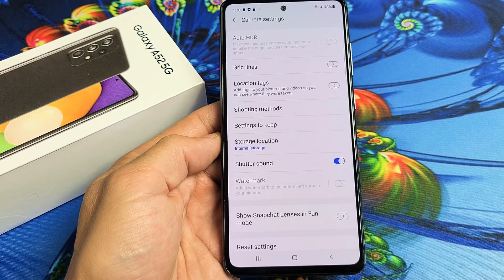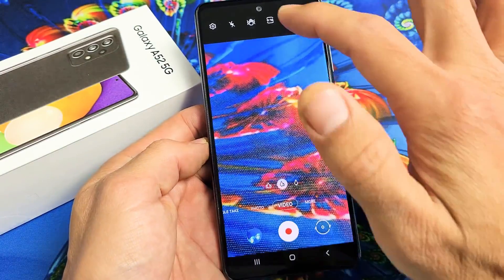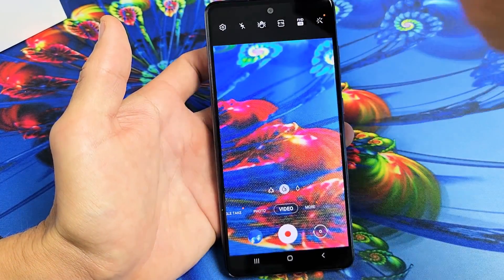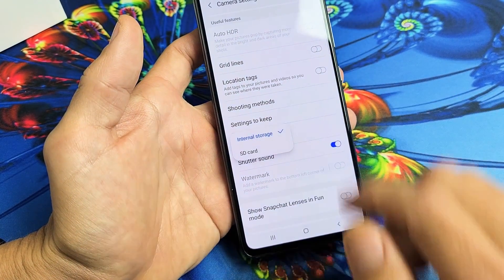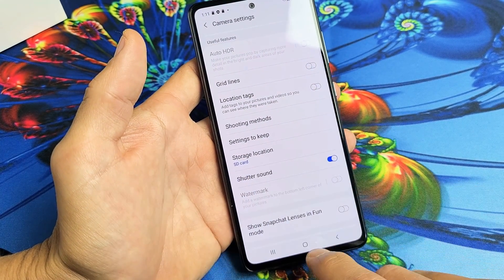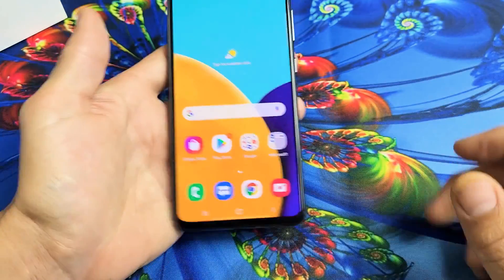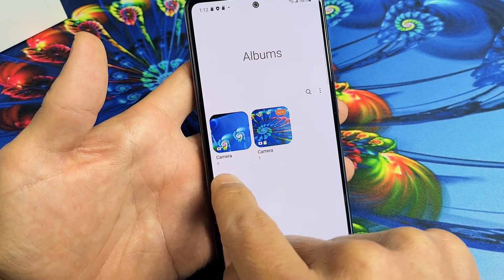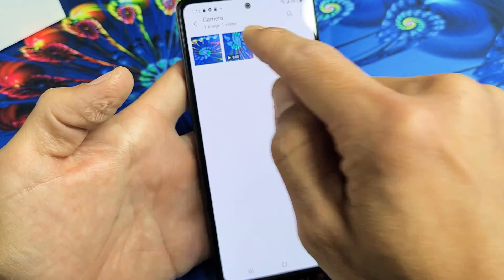Galaxy A52: Make SD Card Default Location for Camera Photos / Videos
I show you how to make the SD Card the default location for camera photos and videos on a Samsung Galaxy A52 phone. After you choose the SD Card as default location then thereafter every photo or video you shoot will be saved to the SD Card. Hope this helps.